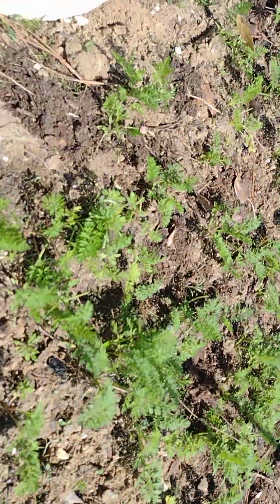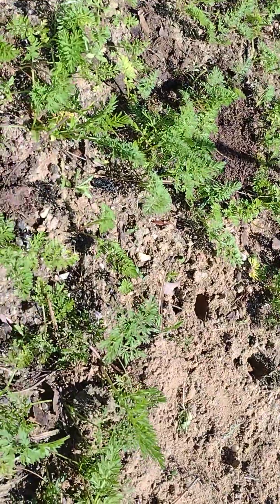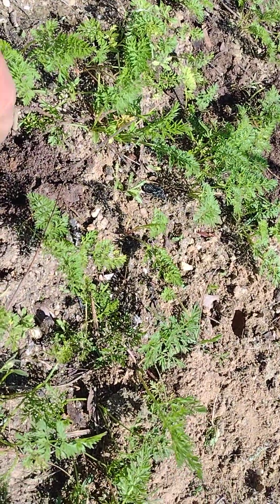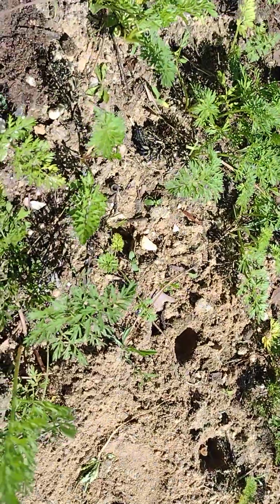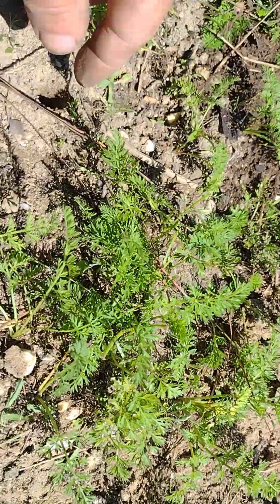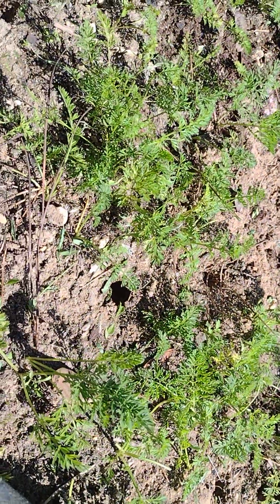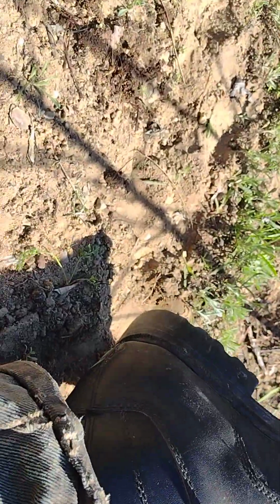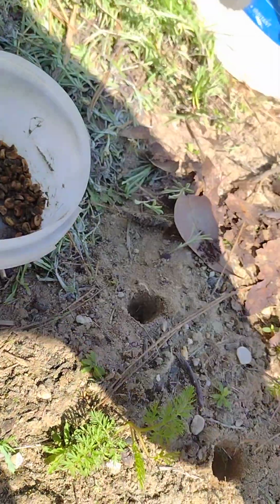Planting Rosella (Hibiscus sabdariffa) on row of carrots at Escambia Lakes on 2023-03-05